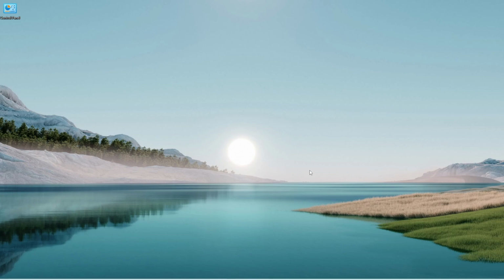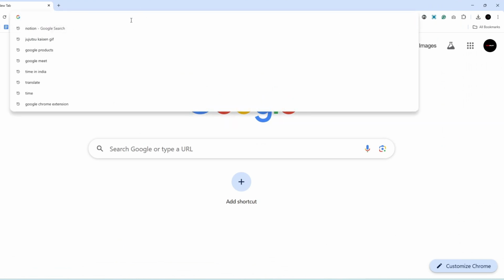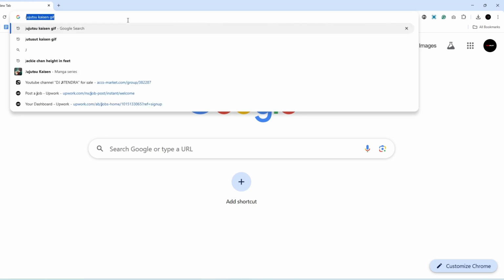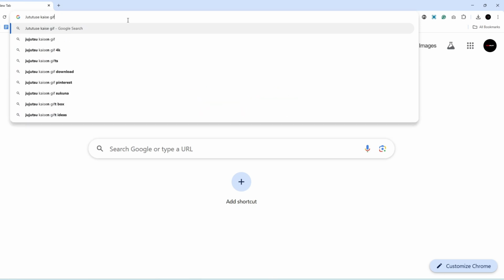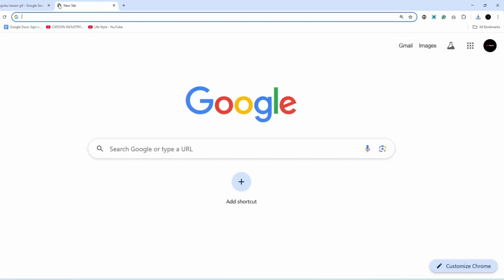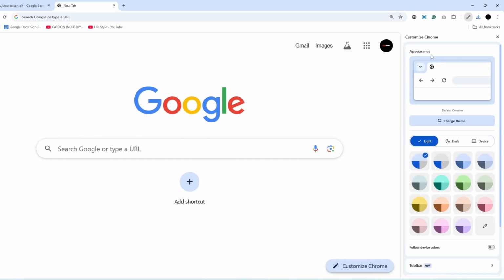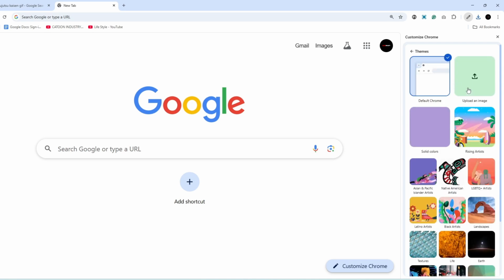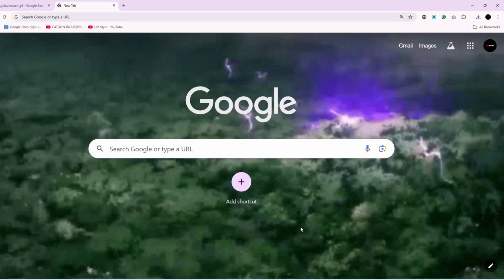How To Make GIF Chrome Background (Quick & Easy)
Want to know how to make gif chrome background? This tutorial will guide you on how to make your google chrome background a gif and personalize your browser.

Learn how to make google chrome background gif easily and how to make gif google chrome background step by step. Follow along to add an animated touch to your Chrome with a moving GIF wallpaper.